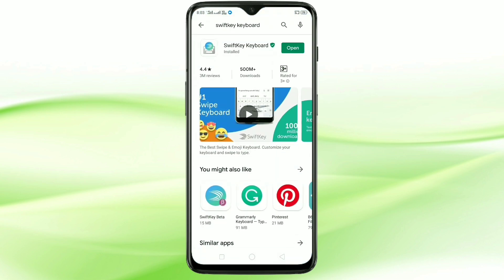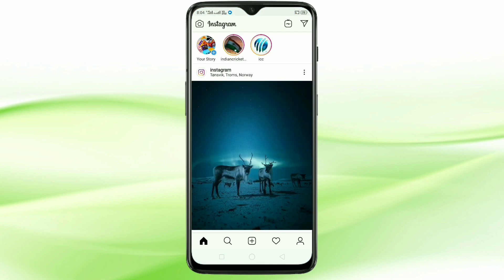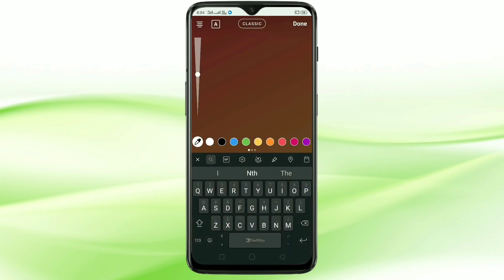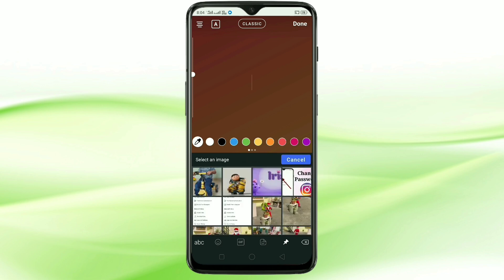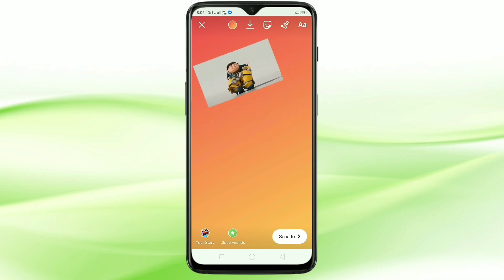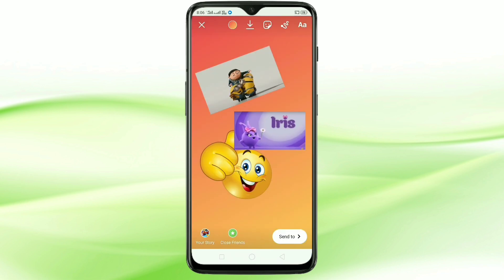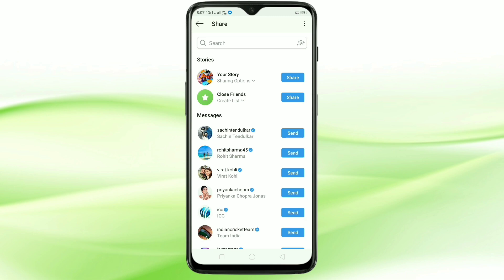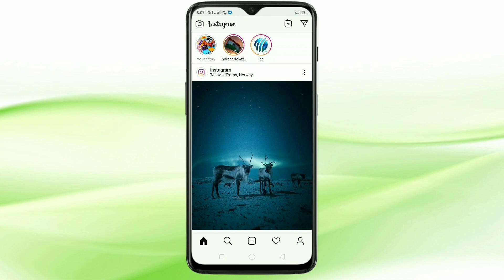How To Add Multiple Photos Or Videos In One Instagram Story On Android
Hey Guys, In this Video, I will show you How you can add multiple Pictures/Photos in one Instagram story on Android.
Add Multiple Pictures on ONE Instagram Story for Android|MULTIPLE PICTURES IN ONE INSTAGRAM STORY FOR ANDROID